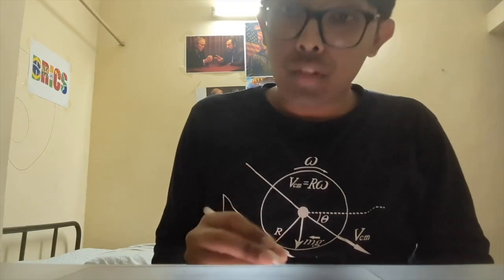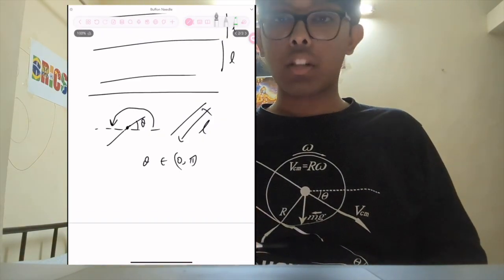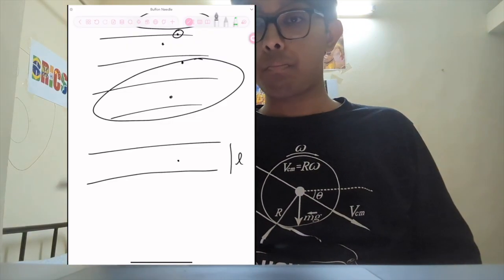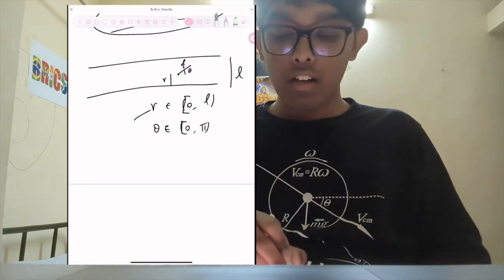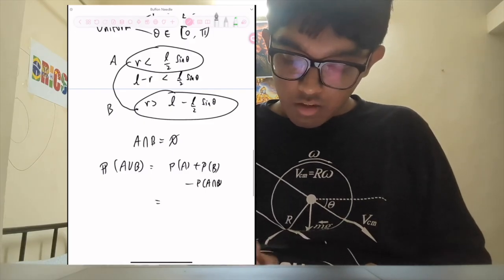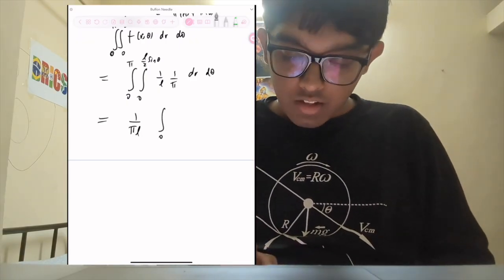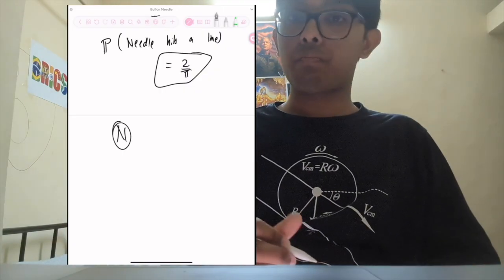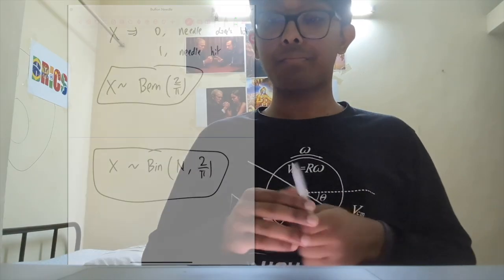Buffon Needle : Dropping a needle to estimate π?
In this video, we discuss the Buffon Needle problem, and how this can be used to estimate π. Crazy stuff!